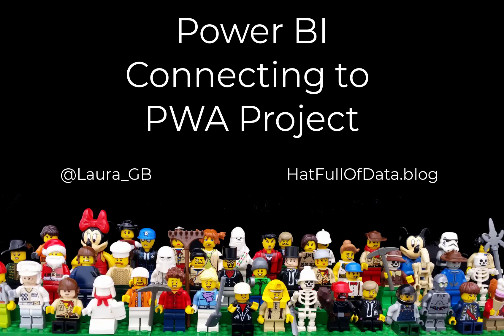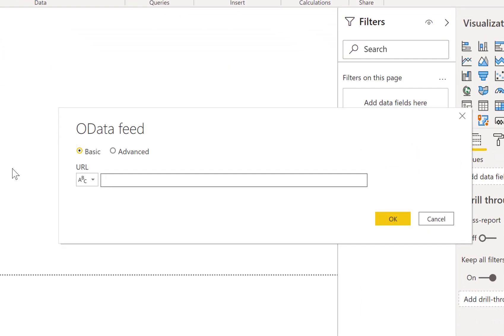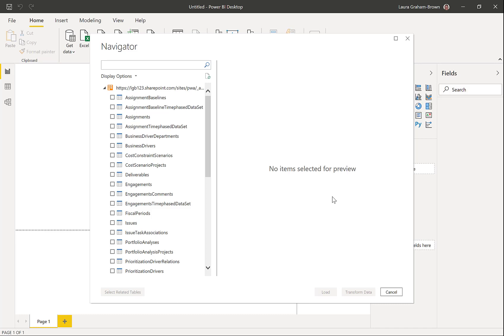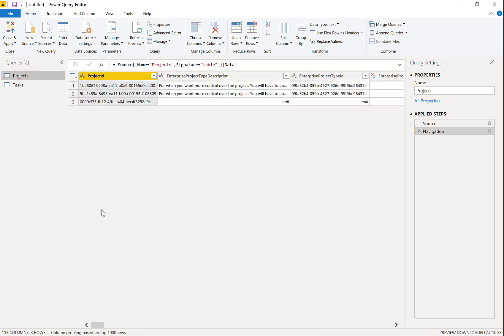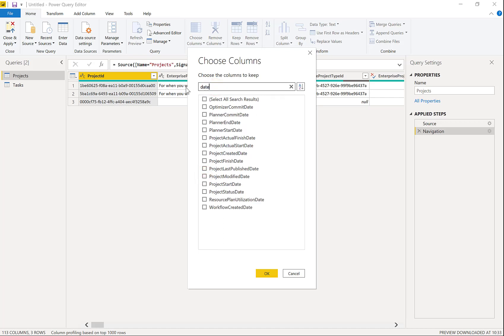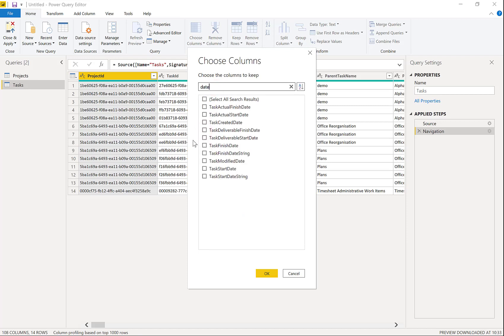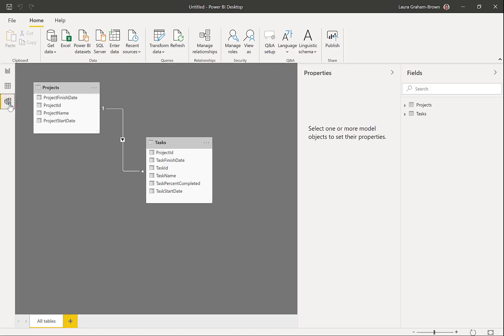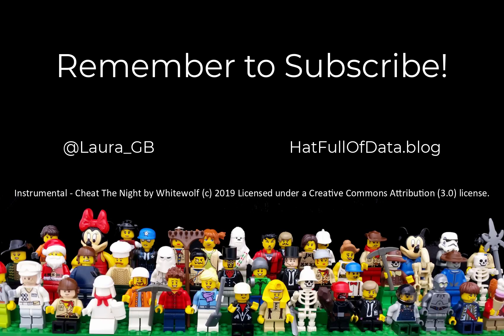Power BI Connect to PWA Project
Fetching data from Microsoft PWA Project into a Power BI report ready for reporting.